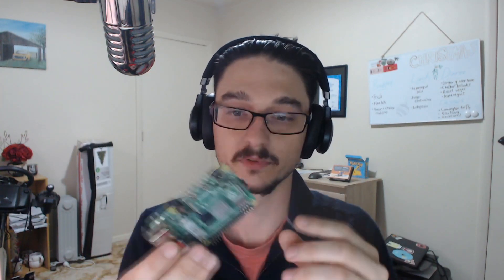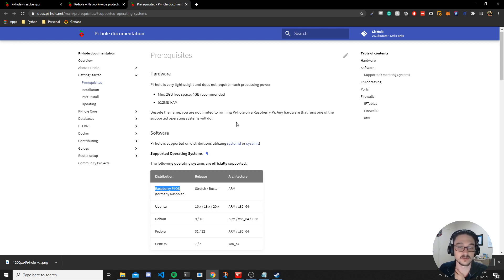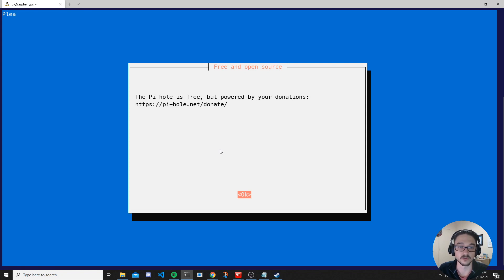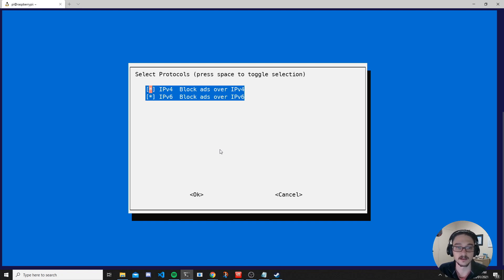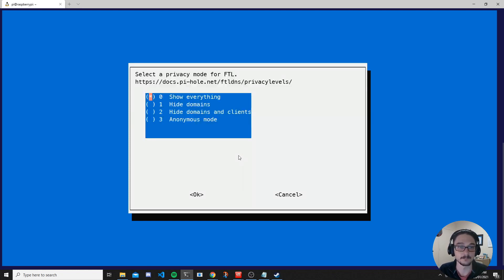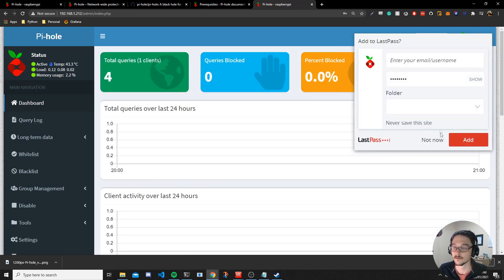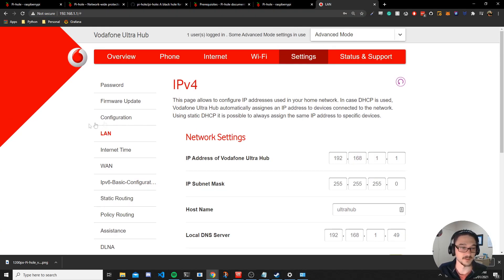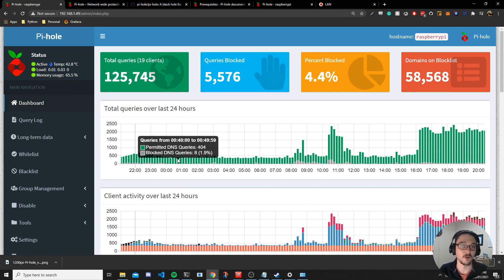How To Install Pi-Hole | Block Ads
In this video, I show how to block ads on your local home network using a RaspberryPi and PiHole